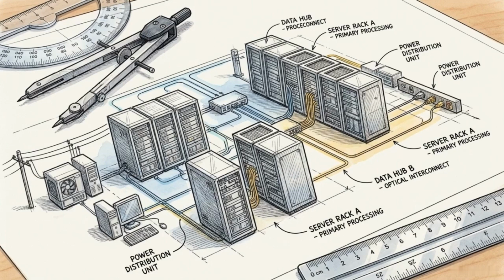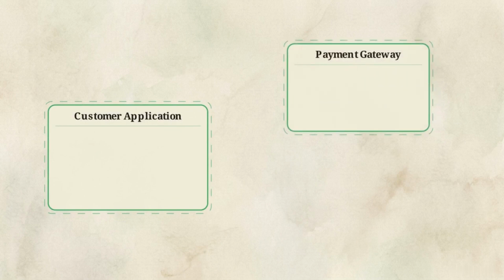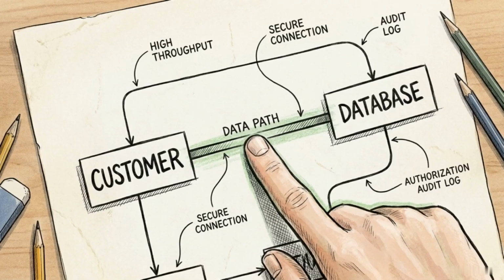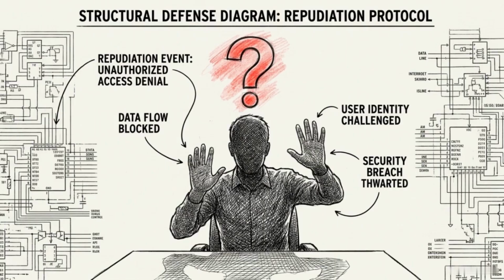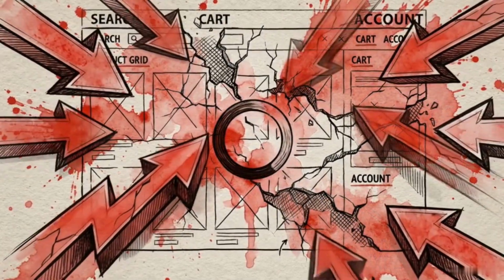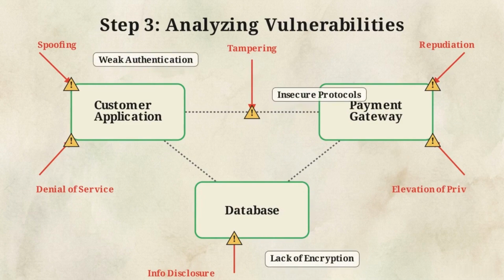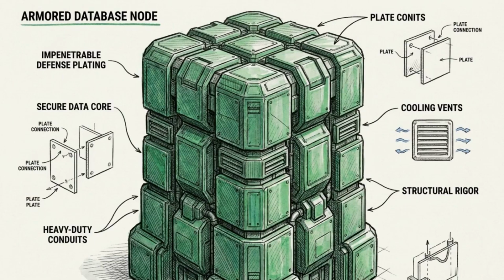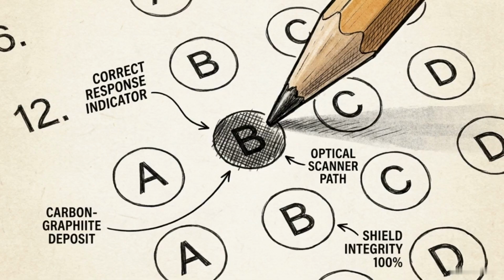DAY 16 CISSP | The Secret CISSP Skill Most Candidates Ignore! Threat Modeling Explained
CISSP Day 16 – Threat Modeling Explained | Domain 1: Security & Risk Management

Welcome to Day 16 of the 100 Days CISSP Challenge!

In today's lesson, we're covering one of the most powerful security design concepts in cybersecurity and a key topic for the CISSP exam:

👉 Threat Modeling

The best cybersecurity professionals don't wait for attacks to happen—they anticipate them.

Threat Modeling helps organizations identify potential threats, attack paths, vulnerabilities, and security weaknesses before attackers can exploit them.

✅ Why Threat Modeling Matters

✅ How Security Professionals Think Like Attackers

✅ Threat Modeling Process Explained

✅ Identifying Assets, Threats & Vulnerabilities

✅ STRIDE Framework Explained

✅ Spoofing, Tampering, Repudiation

✅ Information Disclosure

✅ Elevation of Privilege

✅ Real-World Threat Modeling Examples

✅ CISSP Exam Tips & Practice Questions

By the end of this lesson, you'll understand how organizations proactively identify risks during the design phase and build security into systems before deployment.

This video is part of the 100 Days CISSP Mastery Series, where we cover the complete CISSP syllabus step-by-step to help you pass the CISSP exam confidently.

📚 Topics Covered

🔹 Threat Modeling Fundamentals

🔹 Secure Design Principles

🔹 STRIDE Framework

🔹 Asset Identification

🔹 Threat Identification

🔹 Vulnerability Analysis

🔹 Attack Surface Analysis

🔹 Security Architecture

🔹 Risk Assessment

🔹 CISSP Domain 1

✔ CISSP Aspirants

✔ Cybersecurity Professionals

✔ Security Architects

✔ Security Engineers

✔ Security Managers

✔ Penetration Testers

✔ Information Security Analysts

✔ Students Learning Cybersecurity

🚀 CISSP 100 Days Challenge

Day 1 – What is CISSP?

Day 2 – CISSP Exam Pattern & Adaptive Testing

Day 3 – How to Study CISSP While Working Full-Time

Day 4 – CISSP Mindset

Day 5 – Why Most People Fail CISSP

Day 6 – Best CISSP Books & Resources

Day 7 – How to Read CISSP Questions

Day 8 – Security Terminologies

Day 9 – First Practice Quiz Walkthrough

Day 10 – CIA Triad Explained

Day 11 – Security Governance

Day 12 – Compliance & Regulatory Frameworks

Day 13 – Security Policies, Standards & Procedures

Day 14 – Risk Management Basics

Day 15 – Risk Assessment Process

✅ Day 16 – Threat Modeling

💡 Key Takeaway

The strongest security defenses are built before systems go live. Threat Modeling allows organizations to think like attackers, identify weaknesses early, and reduce risk before an attack occurs.

This proactive mindset is exactly what the CISSP exam expects from future security leaders.

💬 Discussion Question

You are designing a new online banking application.

What should happen FIRST?

🔹 Deploy Security Tools?

🔹 Conduct Penetration Testing?

🔹 Perform Threat Modeling?

🔹 Purchase a Firewall?

Comment your answer below and think like a CISSP professional!